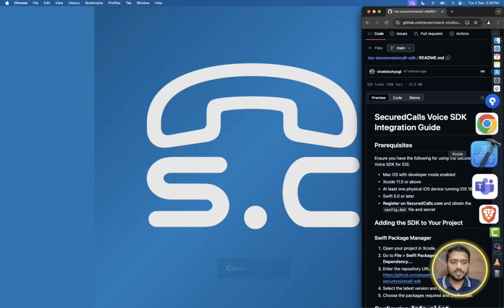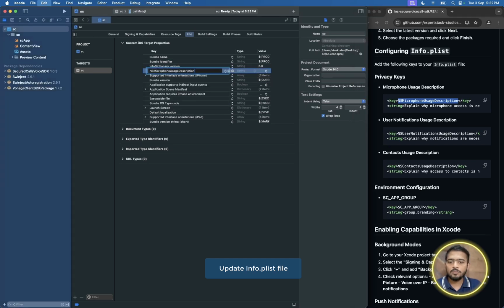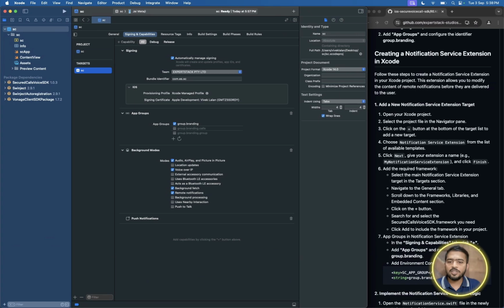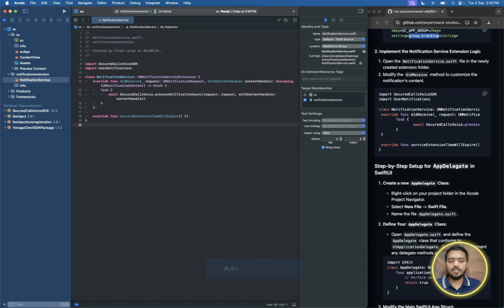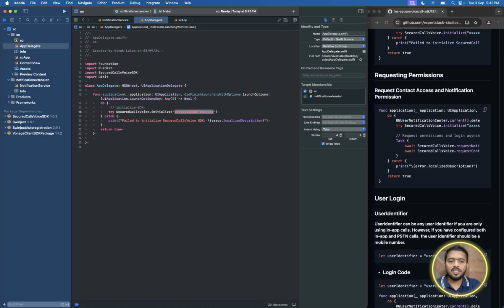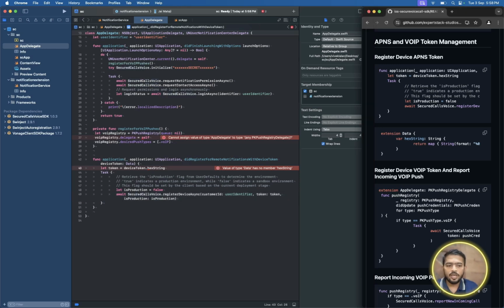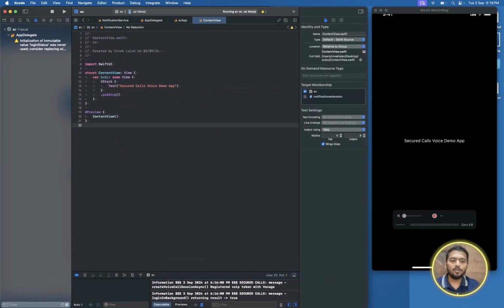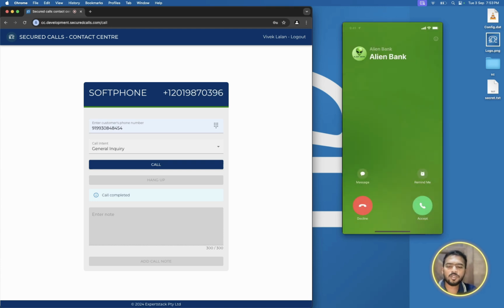How to integrate SecuredCalls Voice SDK iOS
In today's fast-paced digital world, effective communication is crucial for maintaining strong relationships with customers, especially in industries like banking where trust and security are paramount. Unknown or unbranded calls often lead to missed opportunities and erode customer confidence.

Our app, Secured Calls, provides a branded calling solution that addresses this challenge by integrating clear, recognizable branding into every call. With Secured Calls, your business communications are always trusted, recognized, and effective.

This video walks you through the steps to implement the Secured Calls SDK in your iOS app. Our SDK enables branded, secure calling functionalities, helping businesses enhance communication with customers while ensuring trust and recognition in every call.